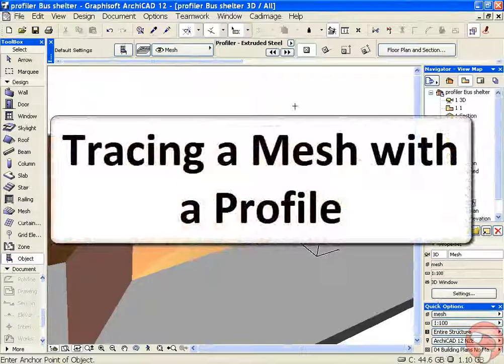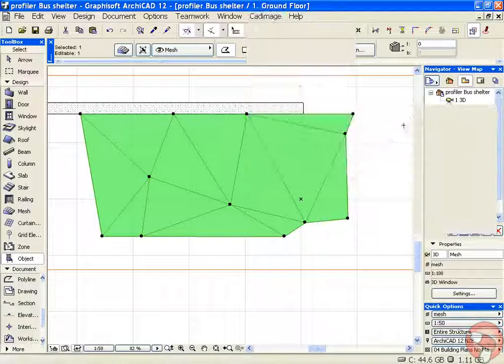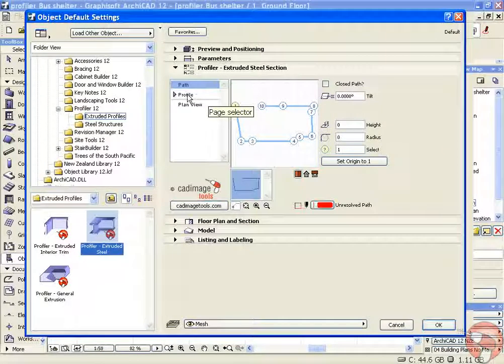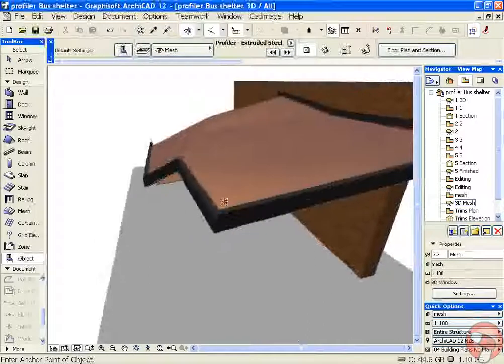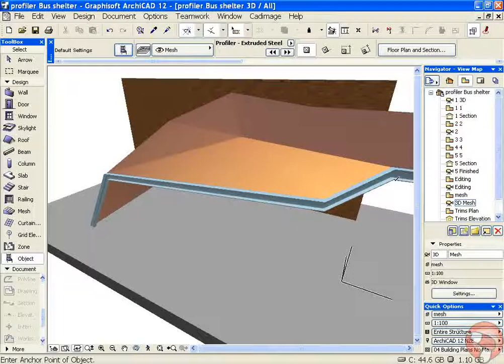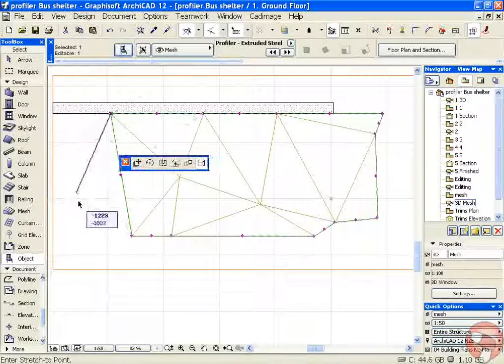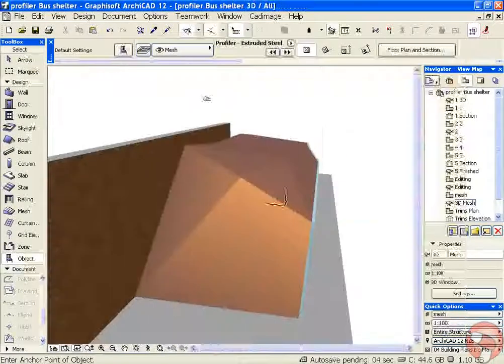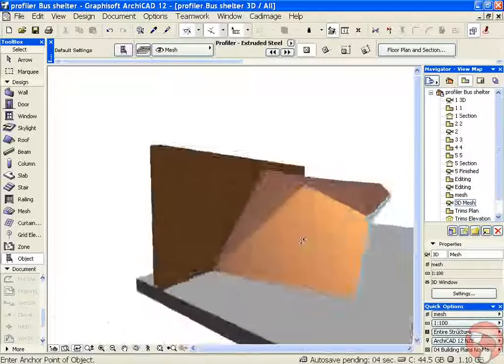3D Profiler - Profile to Mesh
Fitting a 3D Profile to a Mesh with the CadimageTools 3D Profiler